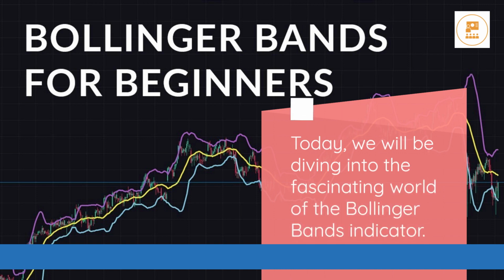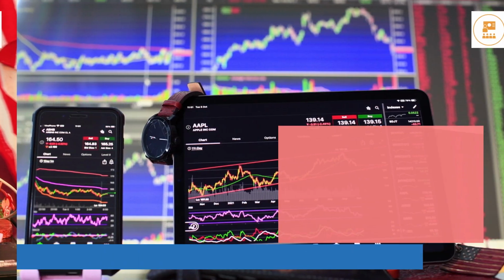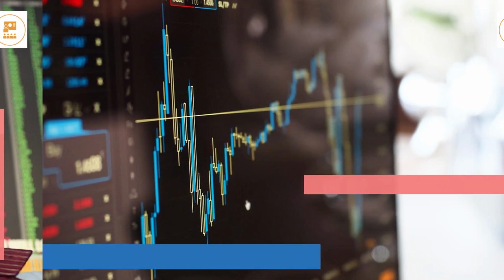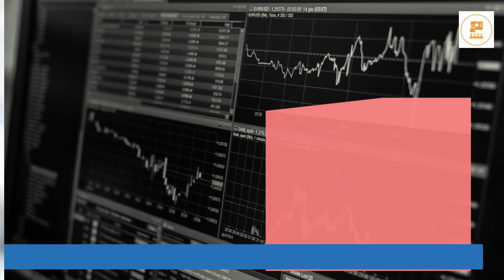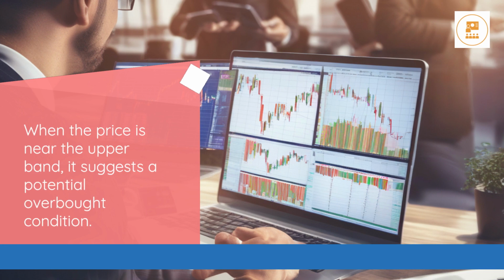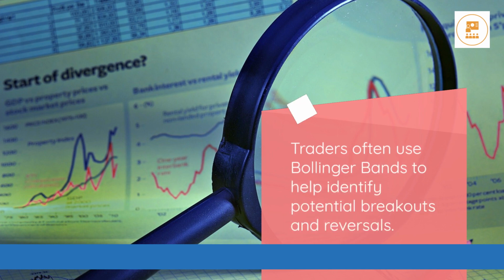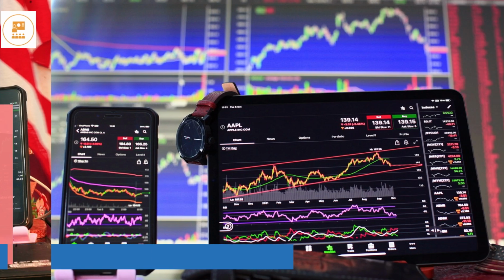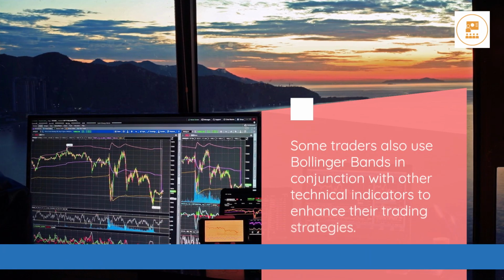BOLLINGER BANDS | TRADER'S LESSONS FOR BEGINNERS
BOLLINGER BANDS | TRADERS LESSONS FOR BEGINNERS

Bollinger Bands indicator can be very useful when you combine it with other technical tools.